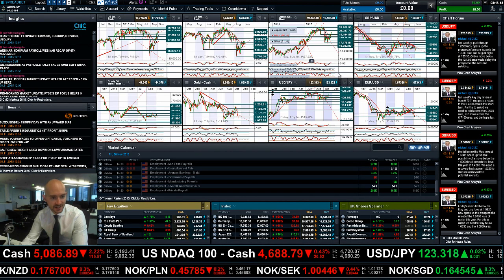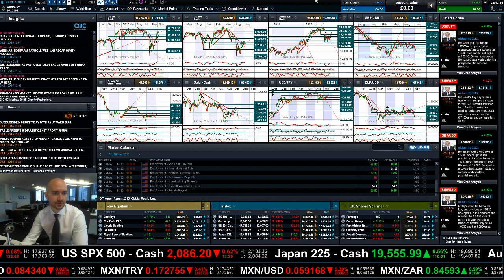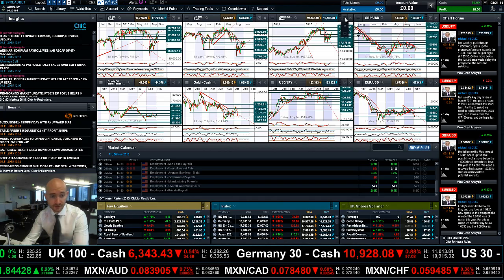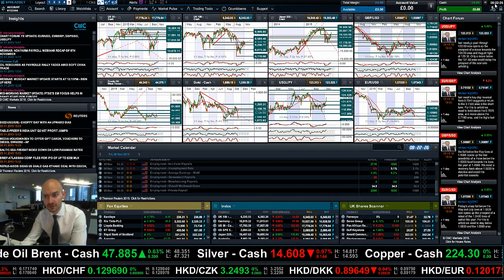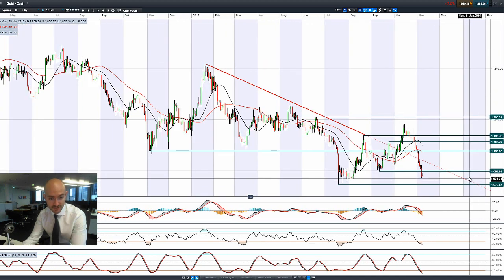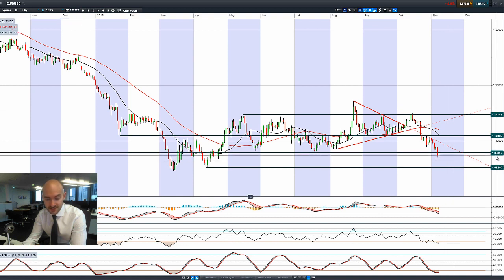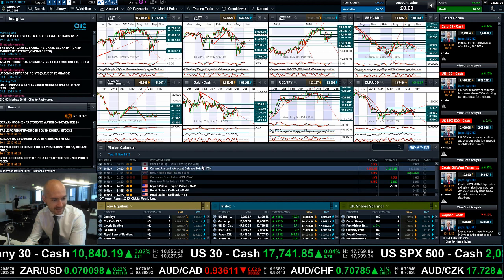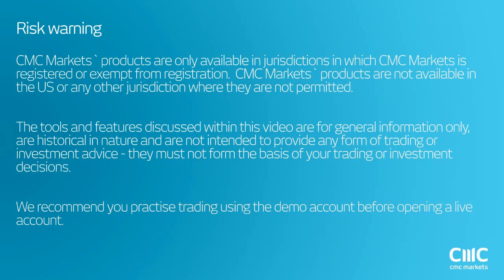In the spectre of higher US interest rates, which markets are most in focus? CMC Markets 10th Nov